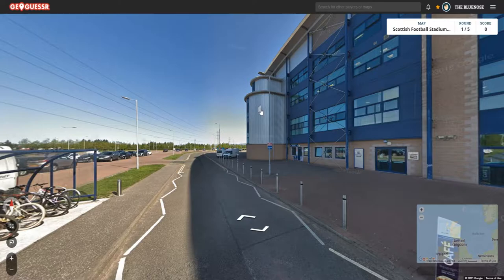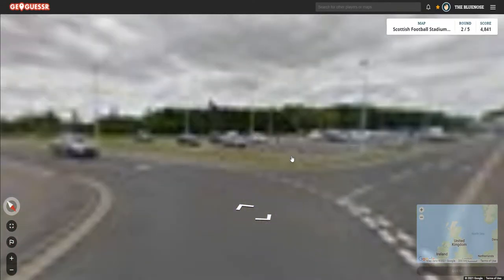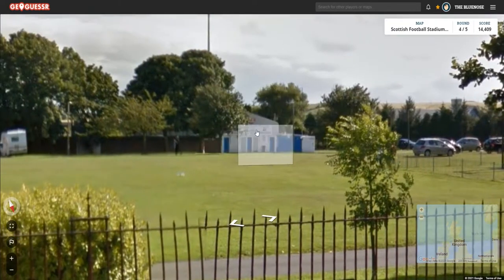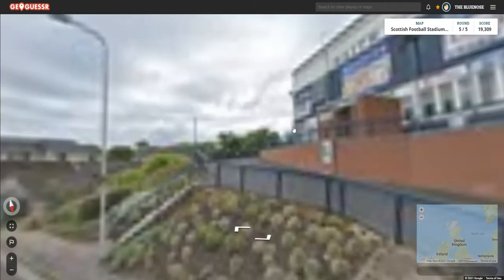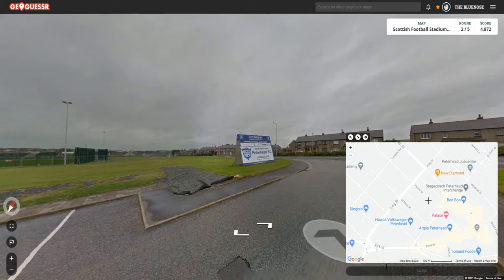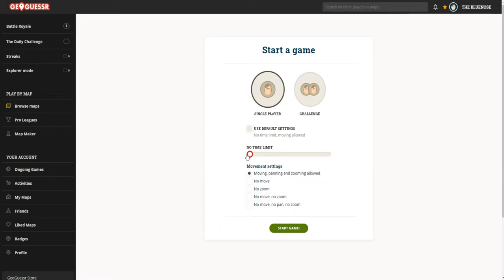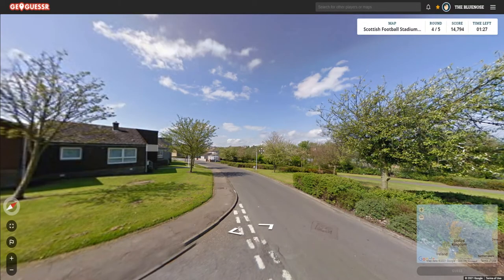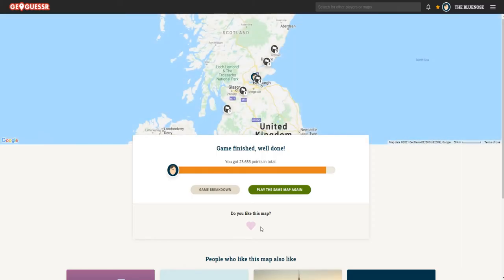Scottish Football Stadiums In GeoGuessr!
This video is a little bit different from my other ones, only because I am playing a game that isn't Football Manager for the first time. But anyway, I decide to play a map on GeoGuessr where I have to guess what Scottish Football Stadium I am at. The map I am using was created by me, and it has all 42 stadiums in the SPFL, and even a few in the lower leagues.

Welcome to The Bluenose, a channel created by a Rangers fan.

On this page, you can watch me attempt to play games such as Football Manager, or listen to me talk about football.